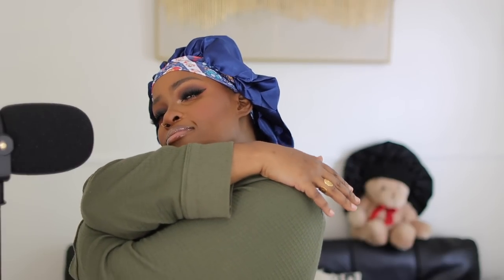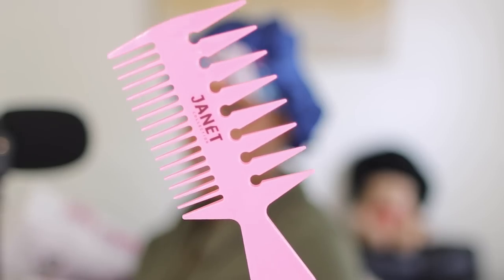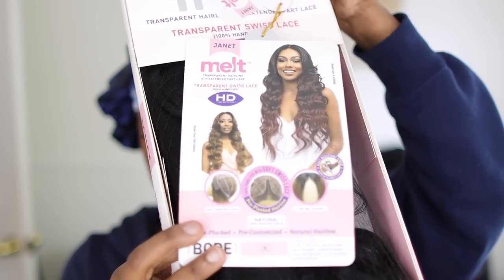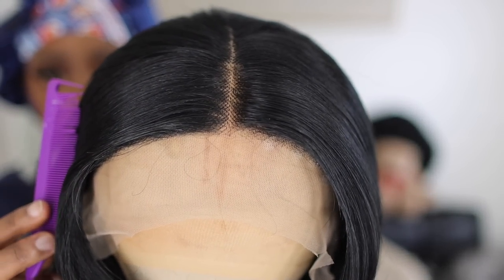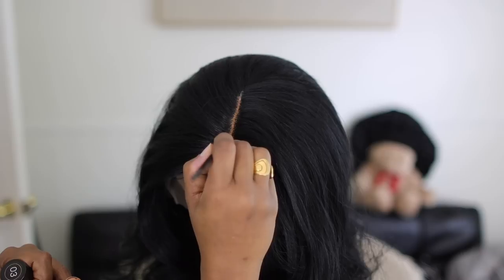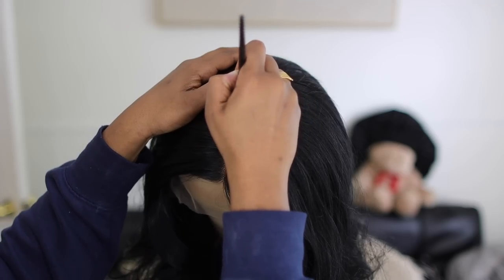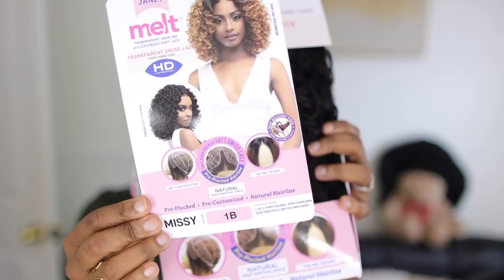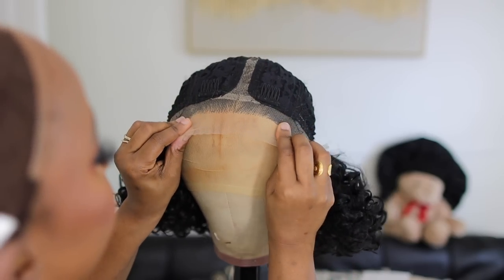Wait a Minute... Janet Collection Affordable Wig Lookbook! BODE, MISSY, & YAYA! | MARY K. BELLA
😍 Watch in HD! On Our Way to 300K! S U B S C R I B E!
▶ 1. Janet Collection HD Melt Extended Part Lace Front Wig - BODE (1B)
▶ 2. Janet Collection HD Melt Extended Part Lace Front Wig - MISSY (1B)
▶ 3. Janet Collection HD Melt Extended Part Lace Front Wig - YAYA (OET1B/30)

✨✨✨ Featured In Today's Video:
• 2PCS Satin Hair Bonnet
• Milano Collection 2 in 1 Lace Wig Grip Band Plus Wig Cap
• Vintage European Style Scissors
• Wig Lace Dyeing Stick
• African Pride Black Castor Extra Hold Gel
• TIGI Bed Head Extra Strong Hold Hair Spray
• Amazon Essentials Women's Lightweight Waffle Mid-Length Robe
• Mented Cosmetics | Nude & Dark Eyeshadow
• Glamnetic Magnetic Eyelashes Birthday Bi$h
• La Luce Lip Glaze
• Grande Cosmetics GrandeLIP Plumper

▶ GENERAL ACCOMPANYING ITEMS:
1. Milano Collection Lace WiGrip Velvet
2. MYKURS Dark Brown Wig Caps
3. ORS Olive Oil FIX-IT Grip Gel
4. Professional Hair Thinning Scissors
5. Home Hair Cutting Scissors, Professional
6. Glamlily Hair Cutting Razor Comb
7. African Pride Black Castor Miracle Extra Hold
8. Luster's Pink Salon Beauty Oil Sheen
9. L’ange Hair Siena Paddle Nylon/Boar Brush
Marc Anthony True Professional Strictly Curls Perfect Curl 7-In-1 Leave-In Treatment Foam
10. Moroccanoil Curl Defining Cream

▶ ACCOMPANYING ITEMS (GENERAL MAKEUP):
1. FENTY BEAUTY BY Rihanna Gloss Bomb Universal Lip Luminizer - Glass Slipper
2. IT Cosmetics Your Skin But Better Foundation + Skincare, Rich Neutral 53
3. Exclusive New HUDA BEAUTY The Overachiever Concealer 10ml (Butterscotch)
4. NEW HUDA BEAUTY Easy Bake Loose Baking and Setting Powder - Kunafa
5. Real Techniques Makeup Brush Set with 2 Sponge Blenders for Eyeshadow, Foundation, Blush, and Concealer, Set of 6
6. Arishine 5D Faux Mink Magnetic Eyelashes Handmade Luxurious Volume Fluffy Magnetic Eyelashes with Eyeliner
7. Urban Decay Naked Honey Eyeshadow Palette
8. Urban Decay Naked Ultraviolet Eyeshadow Palette
9. Urban Decay Naked Cherry Eyeshadow Palette
10. Urban Decay Naked Heat Eyeshadow Palette

***Note*** Some content may include sponsored videos, however, my assessments and thoughts about the products are 100% honest and true. My credibility means much more to me than a dollar. ~Peace and Blessings

xoxoxo
~ Mary K. Bella~